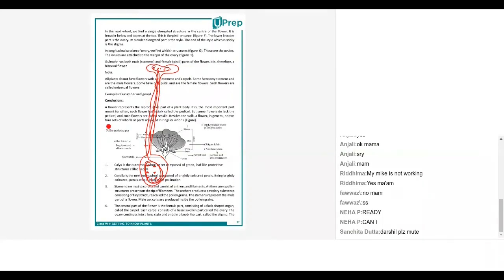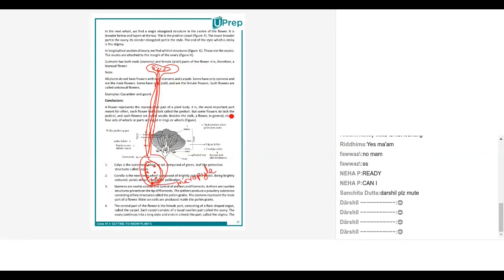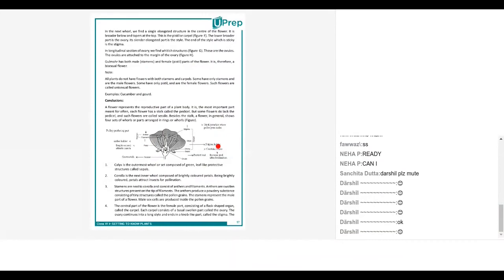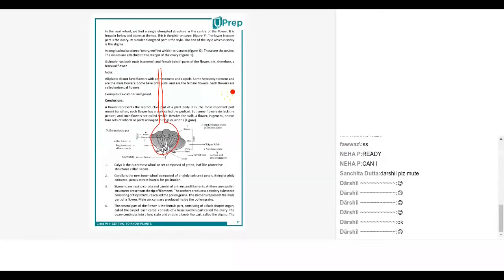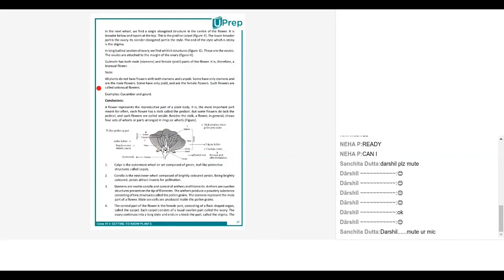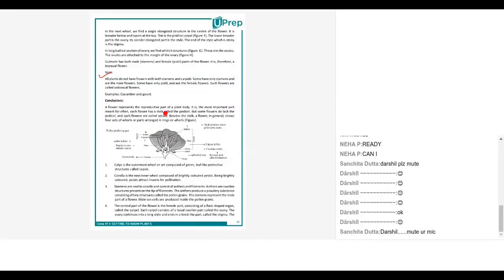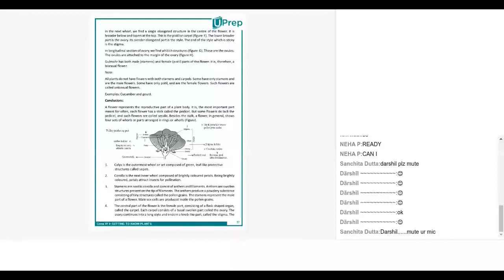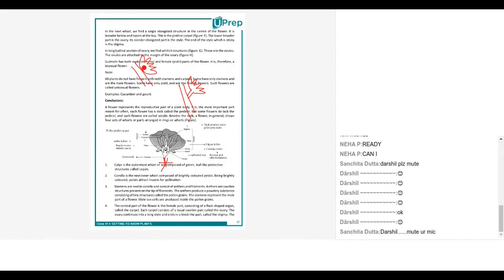Structure of Flower Part 3 | Getting to know plants | Biology 6| UPrep | IIT JEE/NEET/NTSE/NSO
In this video we will be discussing the plants and their structure.